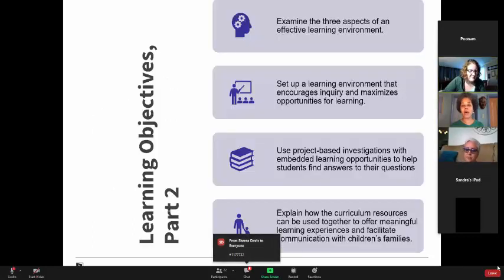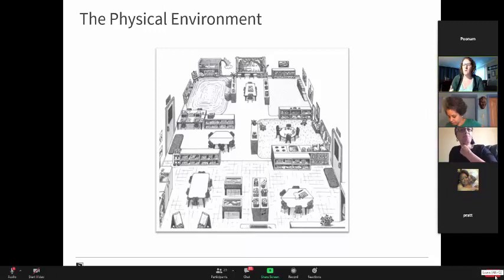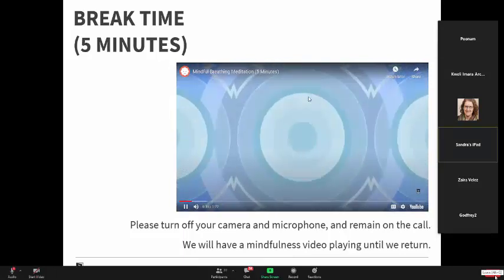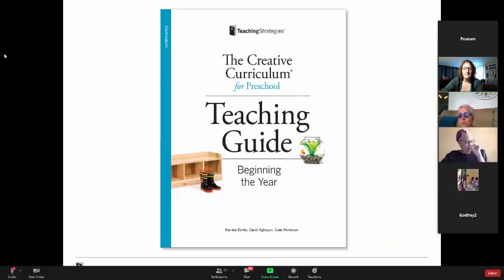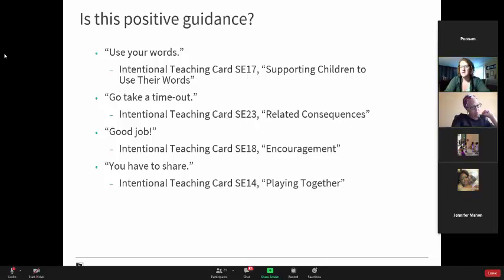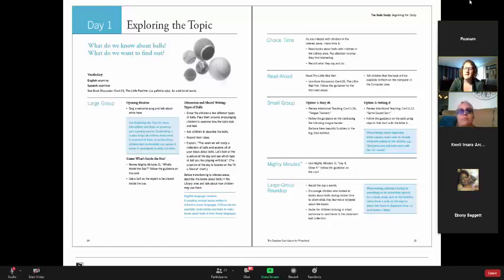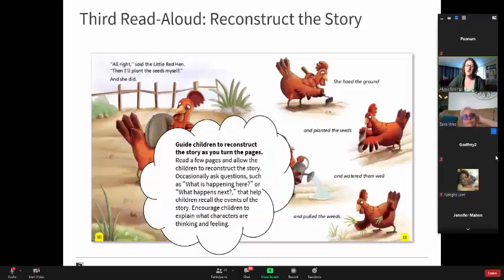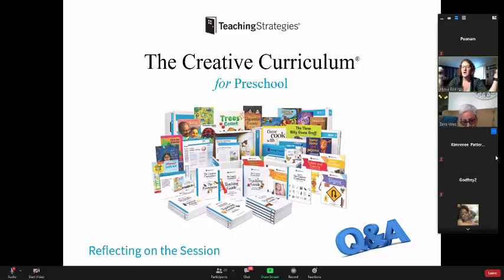Creative Curriculum Day 2 Sept 18 2020 MP4